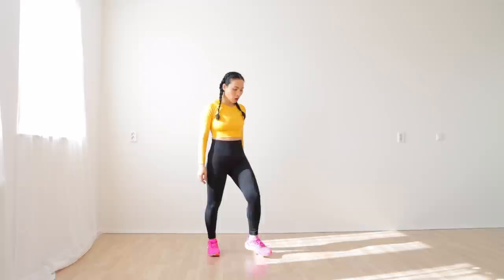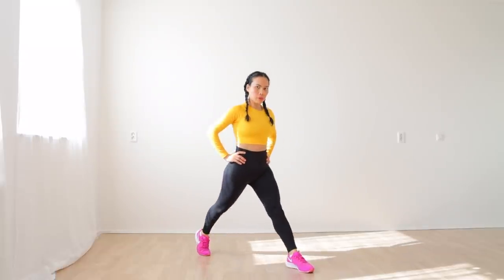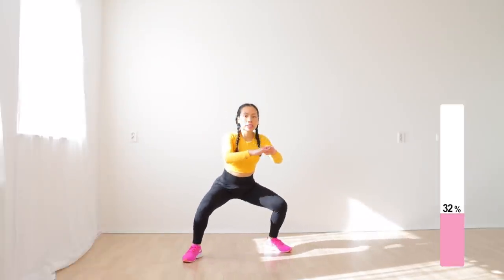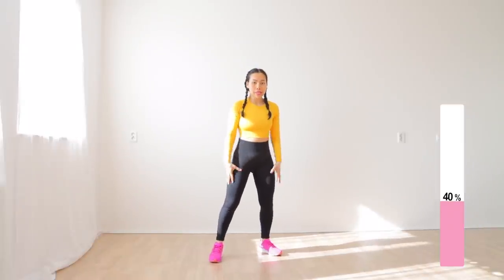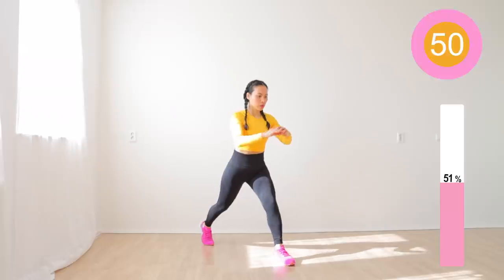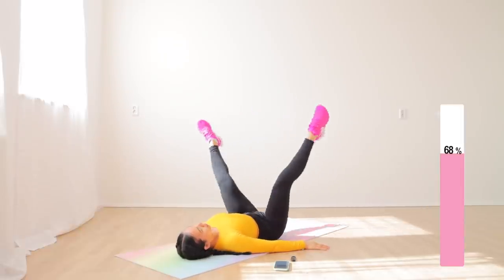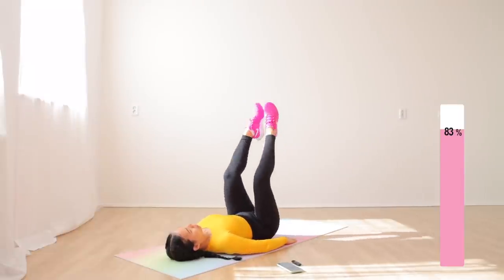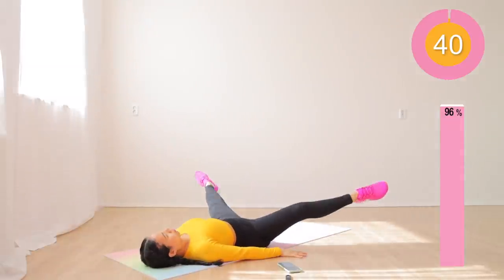BURN INNER THIGH FAT IN 14 DAYS, lose hip fat, get rid of cellulite, no jumping beginners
2 Weeks hourglass body program

Mix up videos for 35 - 60 min/workout. 4 - 5 days/week in 2 weeks

SHOP OUTFITS I WEAR IN THIS WORKOUT
Tank top & crop top size M
Leggings size M

Surround yourself with motivation. Limit unhealthy food. Remember to take your Before photos and share your progress to inspire us

BECOME STRONGER AND HEALTHIER

effective exercises to burn inner thigh fat, thigh fat transformations before and after, lose hip fat, exercises to burn cellulite, inner thigh burn

Just in case you forgot today: You are not alone, I'm here for you! You matter, you are loved, you are beautiful and you are magical ♡